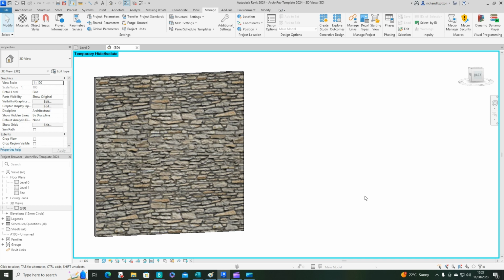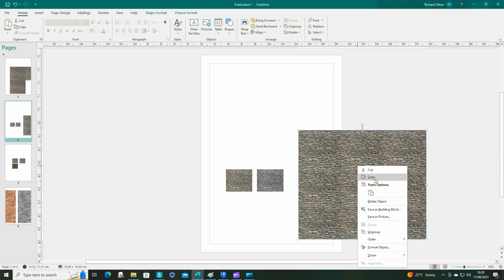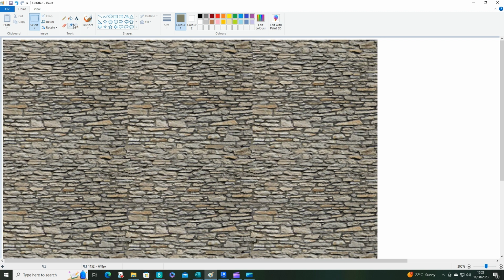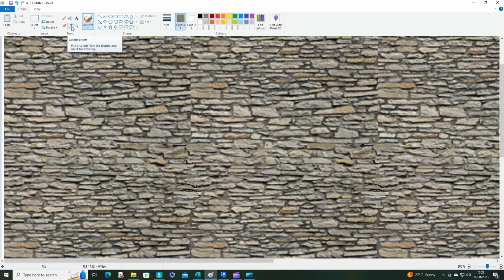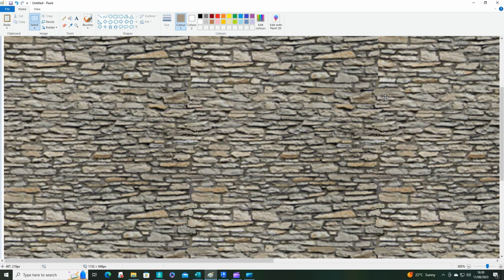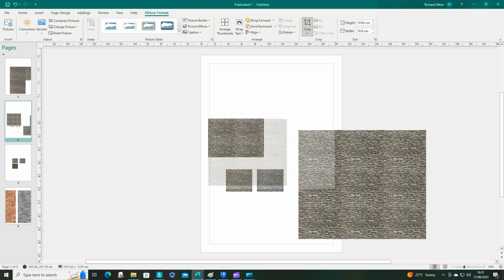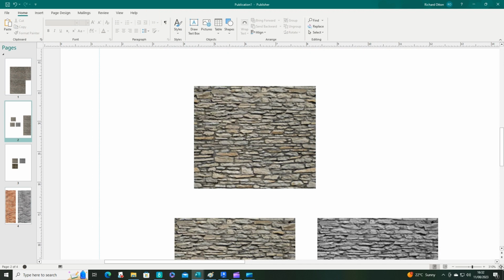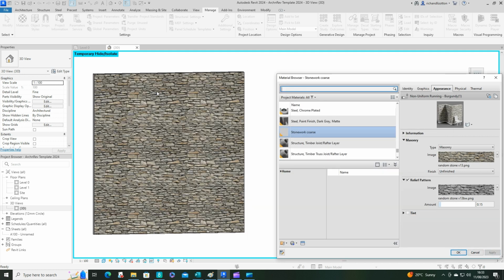How to make a new Material Random stonework Revit tutorial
In this video we go through the process of making a new material for Random Stonework.
We start by finding a suitable image (you can also take your own)
Then use Microsoft publisher and Paint to edit the image.